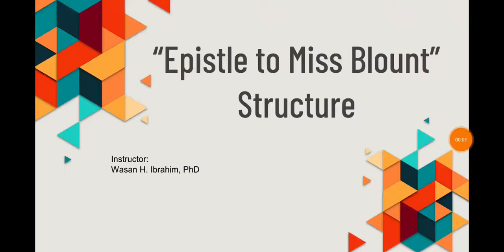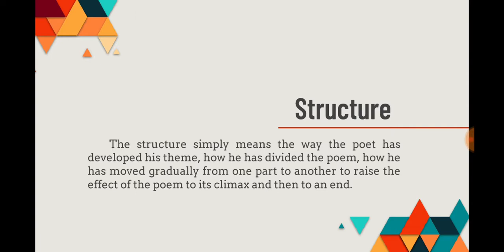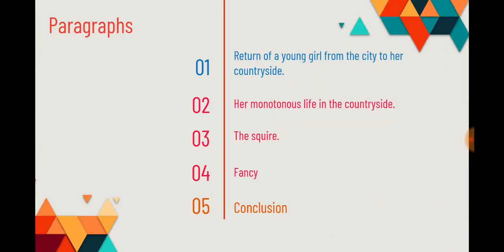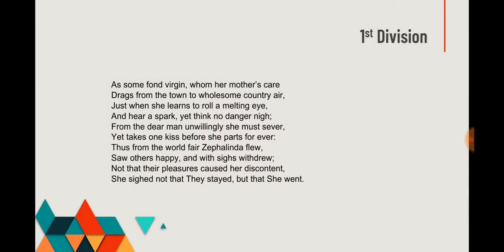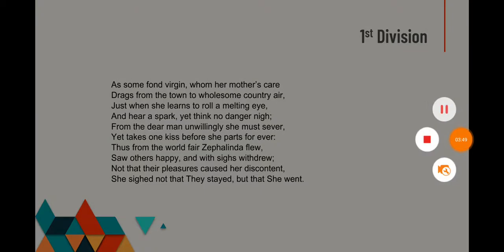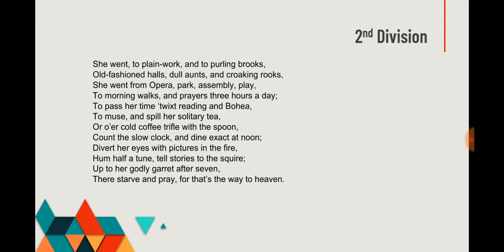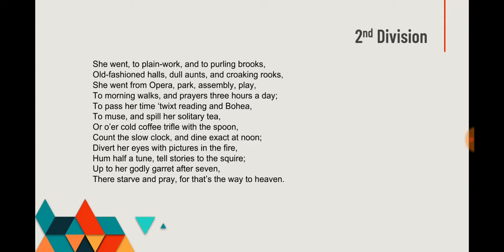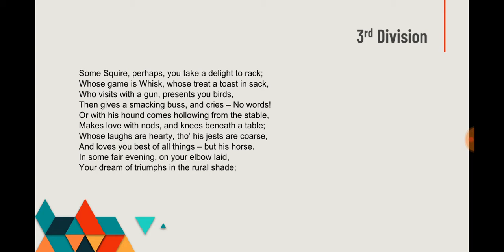"Epistle to Miss Blount"/ Structure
3rd year students